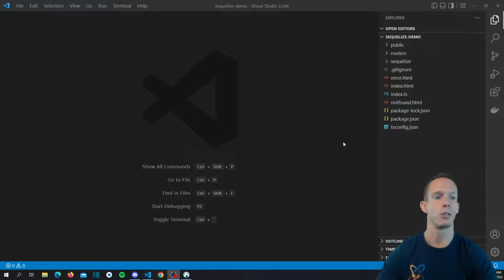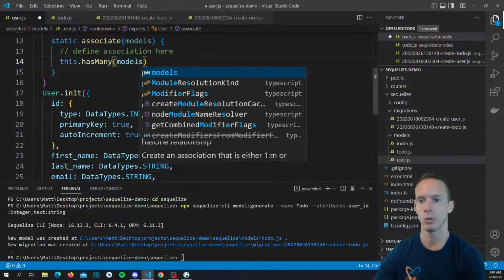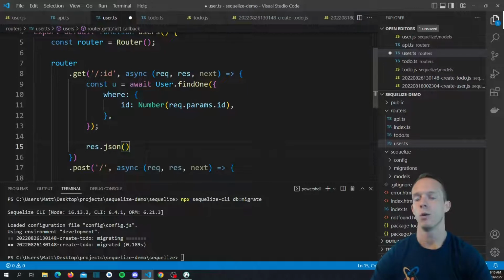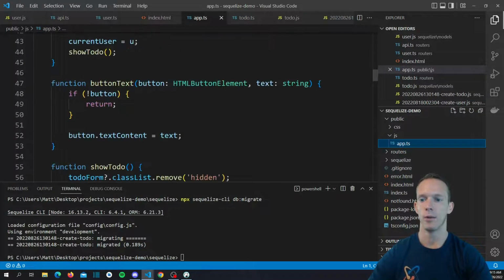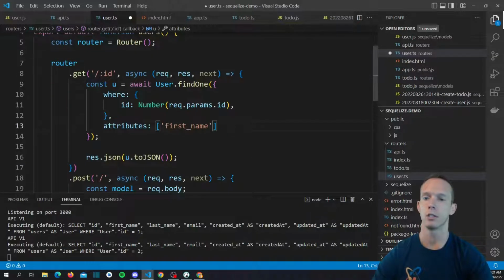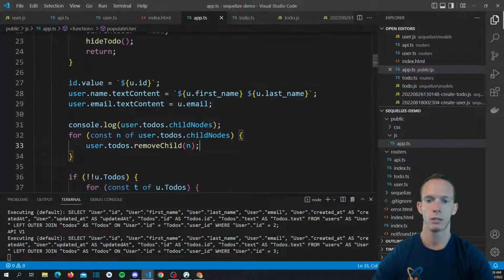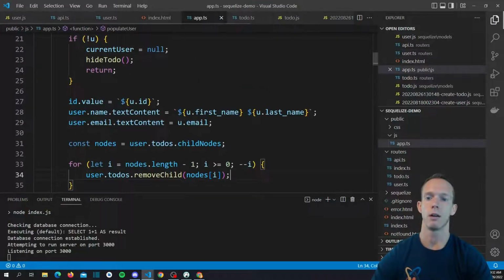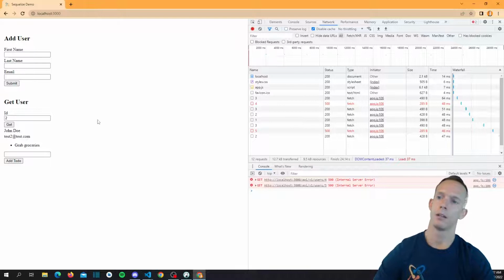Learning the Basics of Sequelize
Get started with some simple Sequelize queries integrated with a basic Node.js Express app and learn some of the nuances of both setting up and using the library to keep things easy and consistent moving forward.